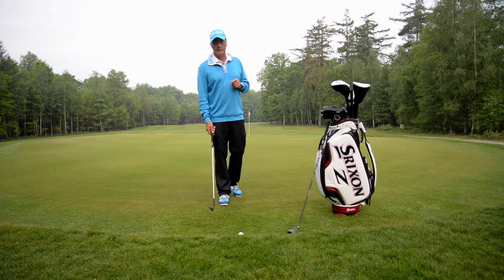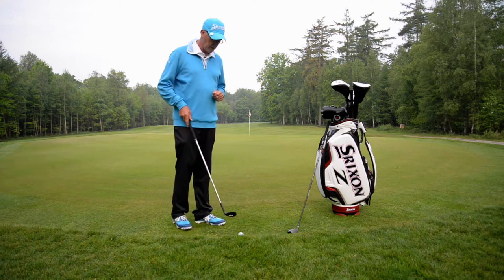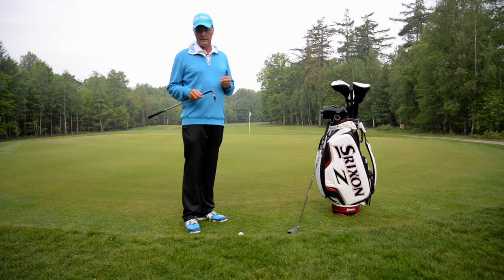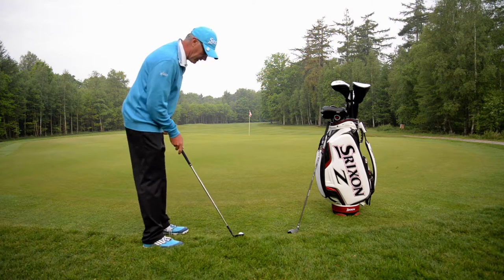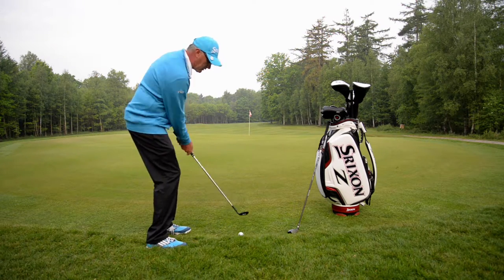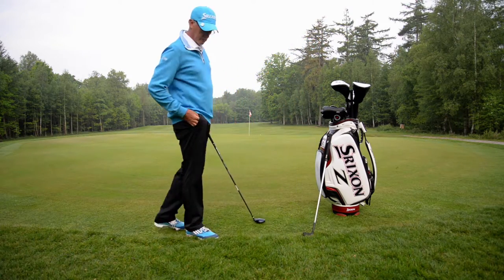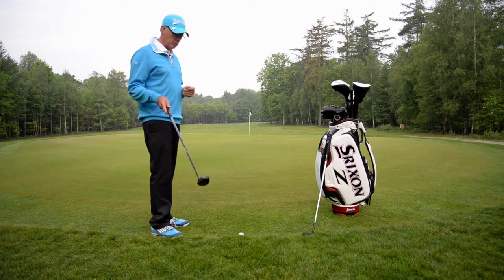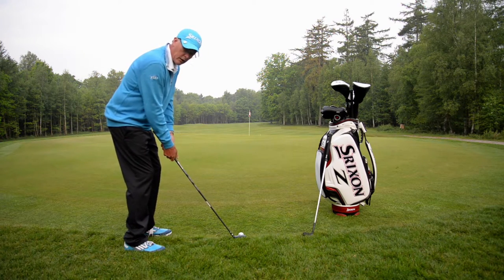ProTip Sinjin MacNab - Playing Up Against the Collar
We travelled to the beautiful setting of Gut Kaden Golf Club in Hamburg to get some brilliant short-game tips from our German ambassadors Sinjin MacNab and Michael Behrens.

In this video Sinjin MacNab shows you why it's not always the best option to reach straight for the lob wedge.